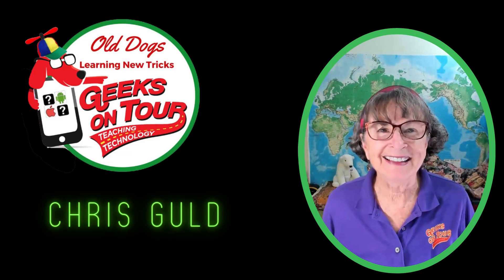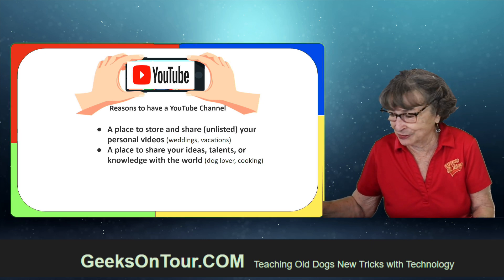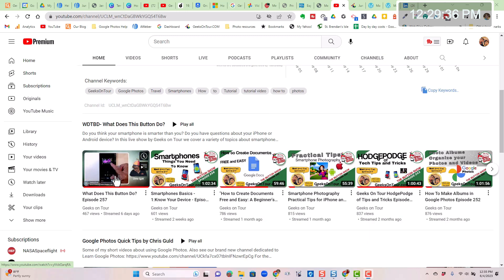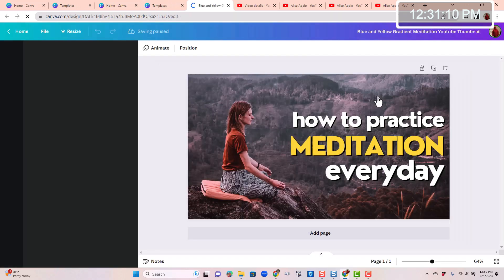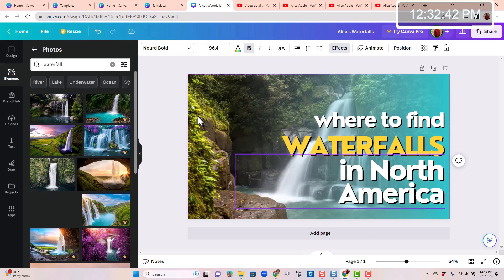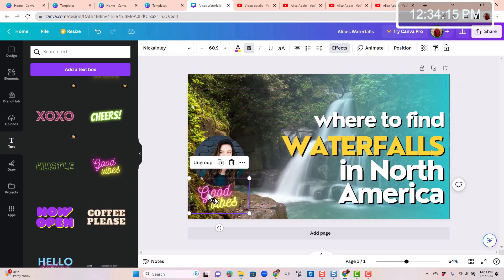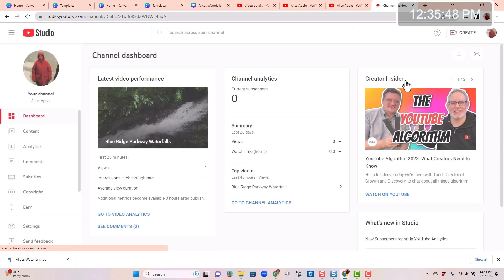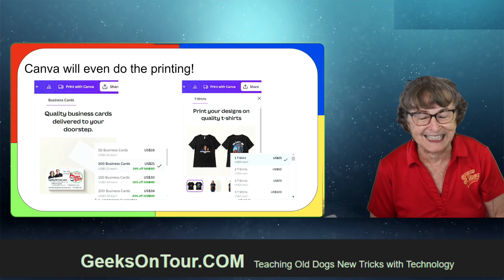Create YouTube Thumbnails with Canva Fun With Photos Podcast 26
You will learn how to create using Canva.